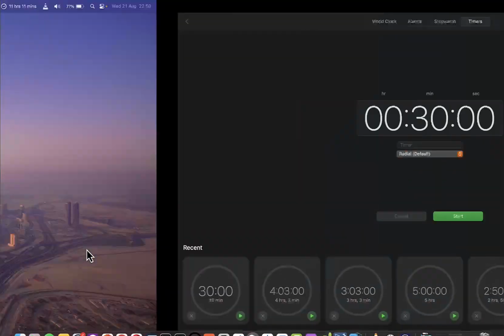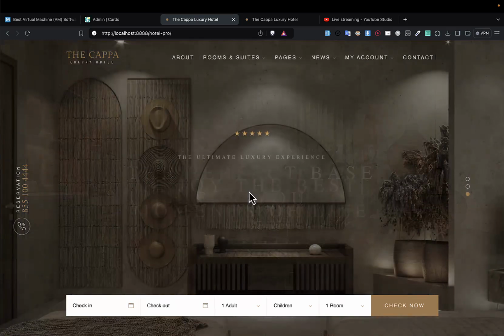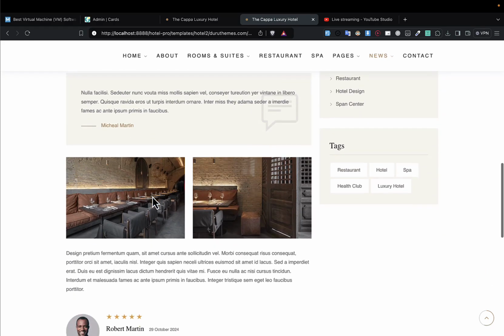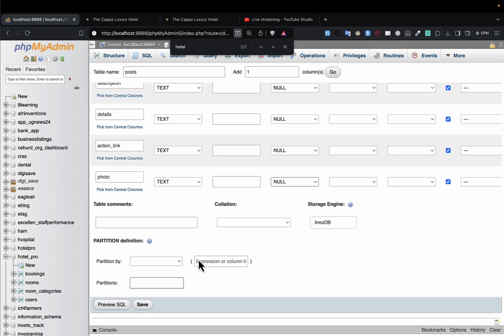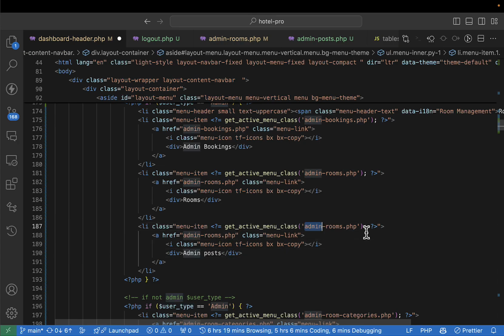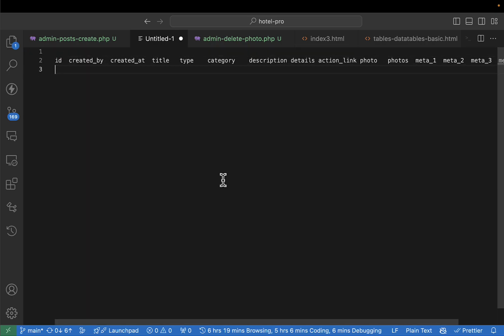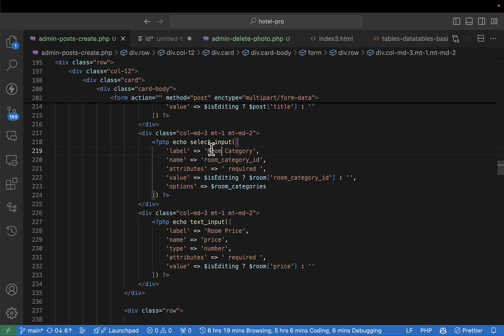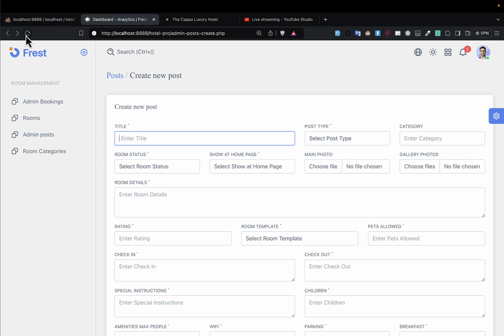HotelPro Part 20: Order Syncing | HTML, PHP, Bootstrap, jQuery, MySQL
Welcome to Part 20 of the HotelPro series! In this tutorial, we’ll implement Order Syncing, an essential feature for synchronizing and updating order data across the hotel management system. Using HTML, PHP, Bootstrap, jQuery, and MySQL, we’ll build a reliable mechanism to ensure all order records are up-to-date and consistent.

What you’ll learn in this video:
Setting up the backend logic for order syncing using PHP and MySQL.
Designing a responsive and user-friendly order syncing interface with Bootstrap.
Using jQuery for real-time data synchronization and UI updates.
Ensuring data consistency across the system with efficient database queries.
By the end of this video, you’ll have an Order Syncing feature integrated into HotelPro, vital for managing and maintaining accurate order records.

DOWNLOADS:
Web code